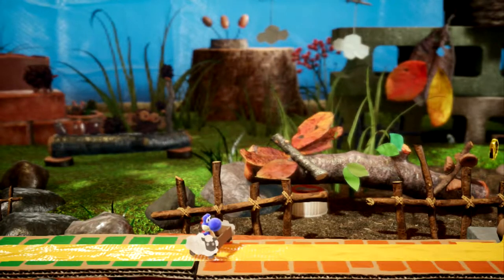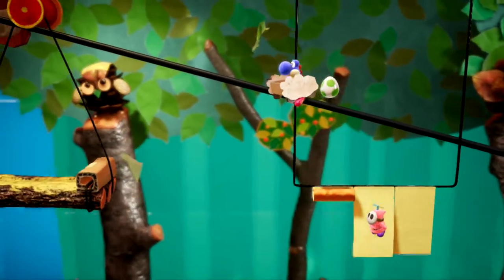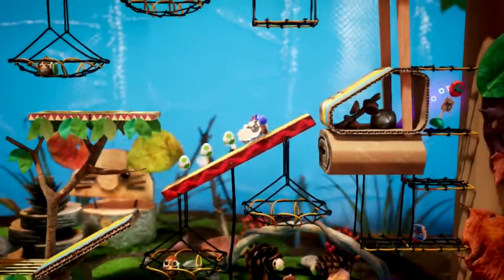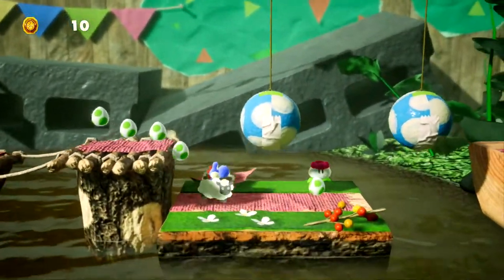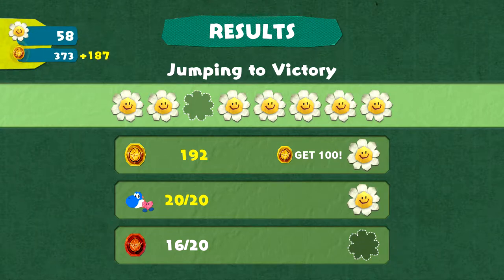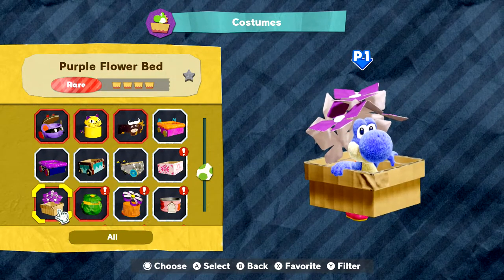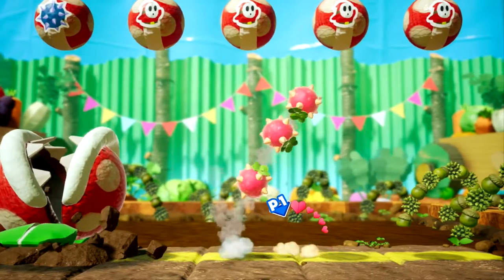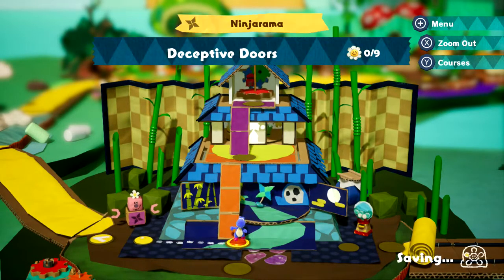Yoshi's Crafted World | Ep. 4 Spike the Piranha | [ Nintendo Switch - Let's Play ]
Join Master Luke as he stomps his way through Yoshi's Crafted Worlds to reclaim the Dream Gems before baby Bowser!